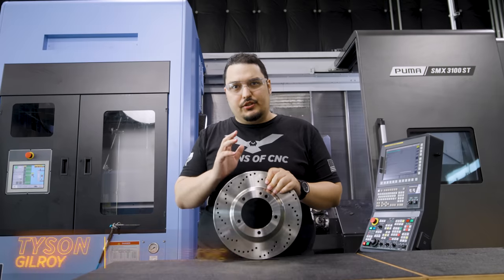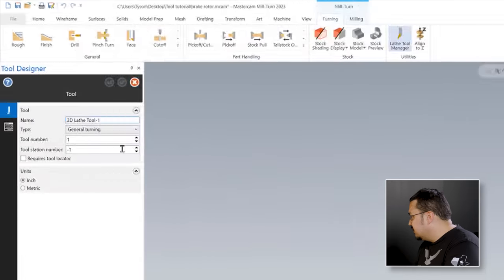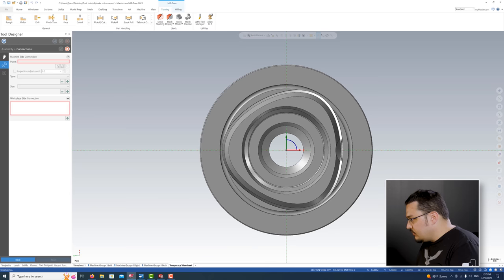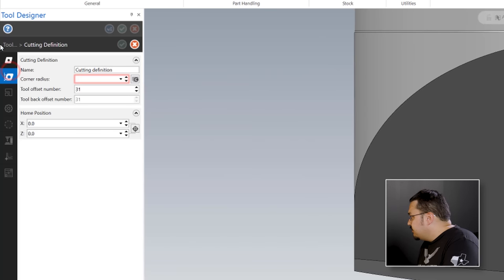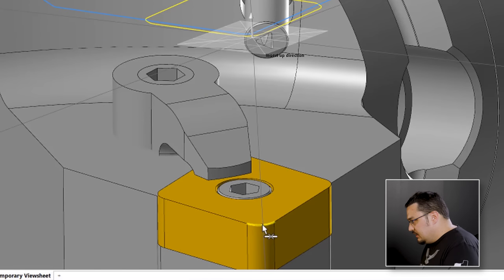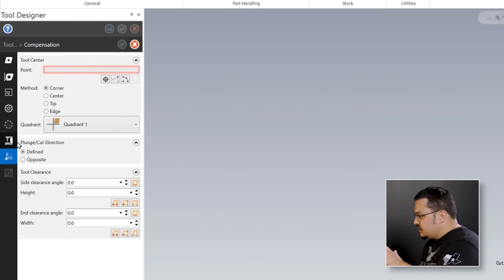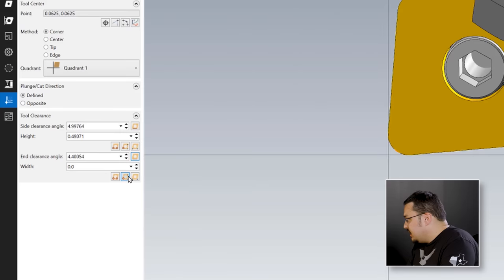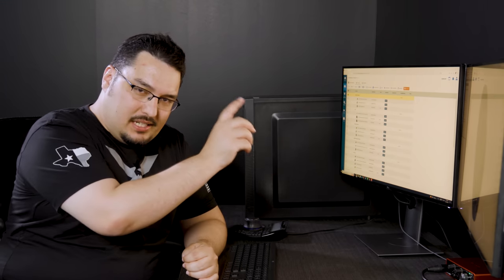High Level Trick To Speed Up The Process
Tyson gives you inside information on how he programs efficiently on the highest level using Mastercam.